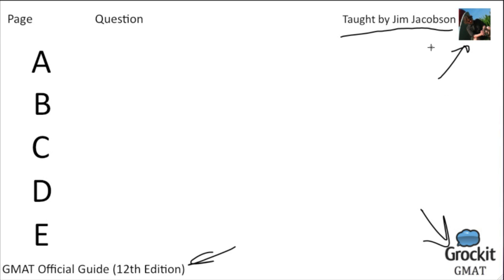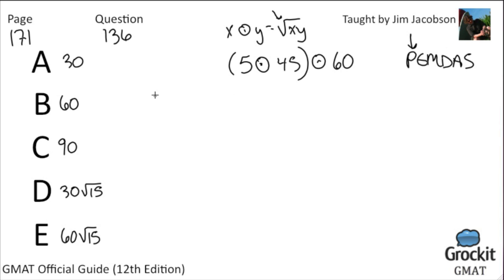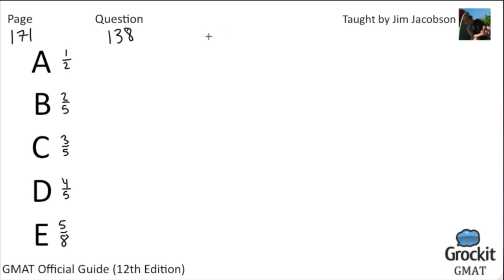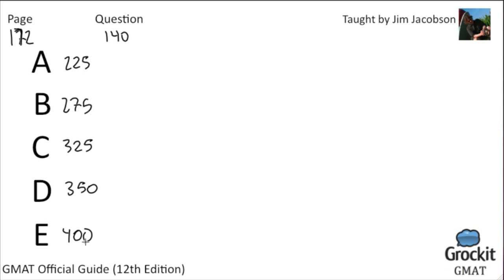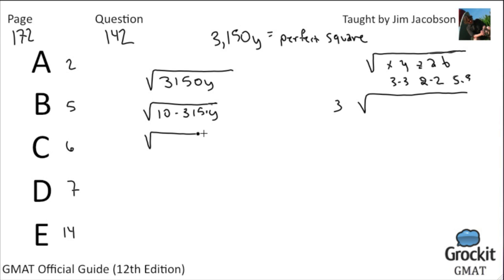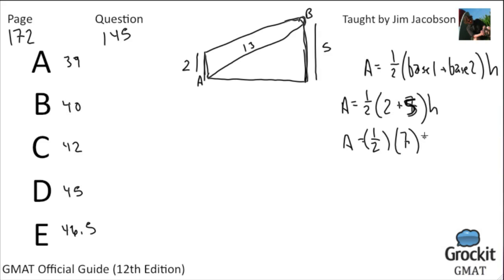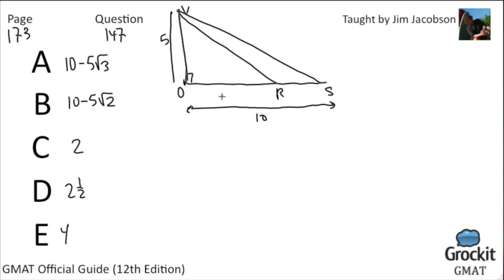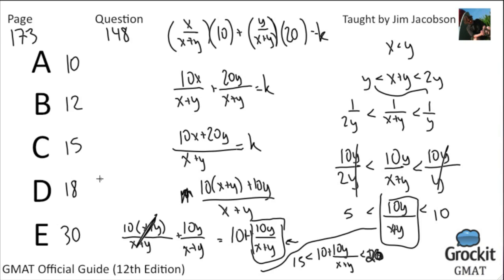Grockit GMAT Official Guide pg. 171-173